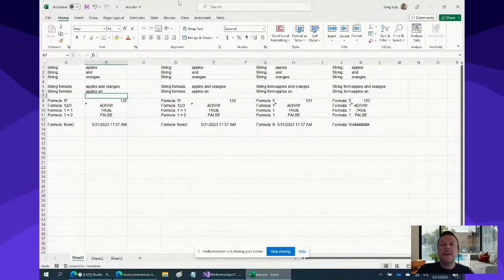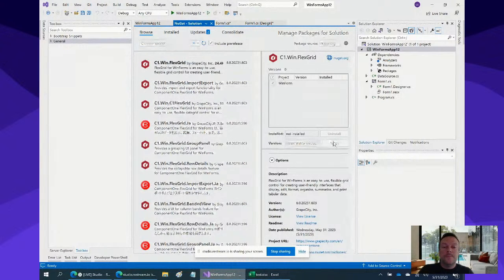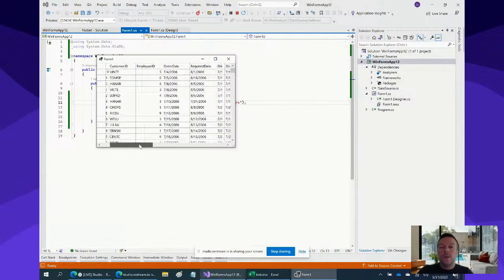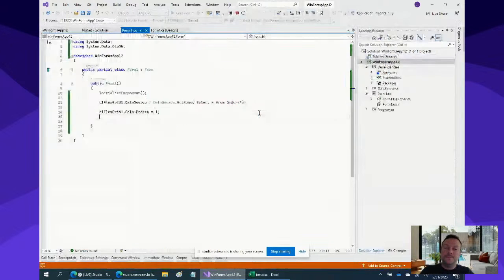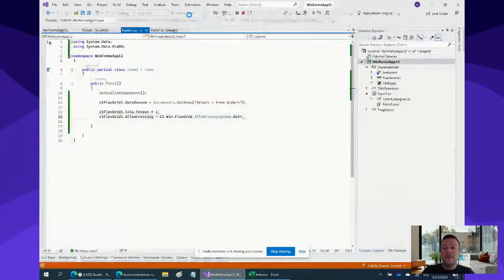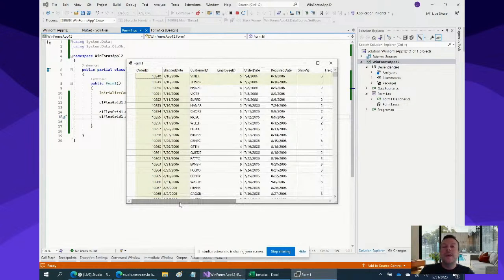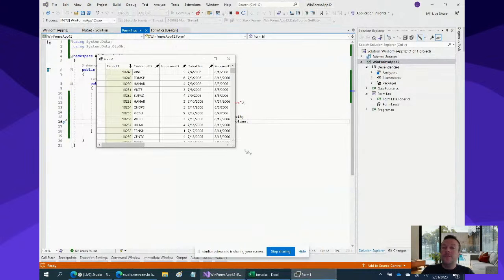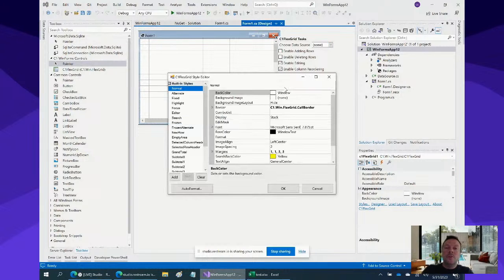ComponentOne Live: How to Add Column Pinning and Freezing in a WinForms Datagrid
Join ComponentOne Product Manager, Greg Lutz, as he walks through the column freezing and pinning features within our WinForms datagrid in this brief live coding event.

Key Takeaways include:
Gain a complete understanding of freezing and pinning columns within ComponentOne FlexGrid in WinForms
Get the steps to create and customize our ComponentOne FlexGrid control
Learn how to start developing with ComponentOne controls in a .NET application using Visual Studio 2022

00:00 Add Column Pinning and Freezing in a WinForms Datagrid
00:14 Explore Column Pinning and Freezing
01:56 Add a .NET Datagrid to Your WinForms Application
03:35 Implement Column Freezing in a .NET Datagrid
05:24 Allow Your End-User to Freeze Rows and Columns
07:52 Explore Features of Column Pinning
08:59 Implement Column Pinning in a .NET Datagrid
10:22 Customize Column Freezing Styles in Your .NET Datagrid
11:18 Learn More About Column Pinning and Freezing Features